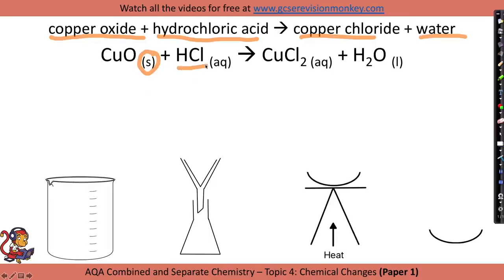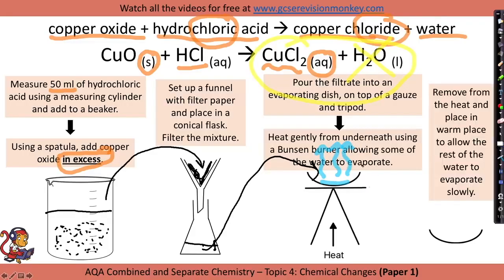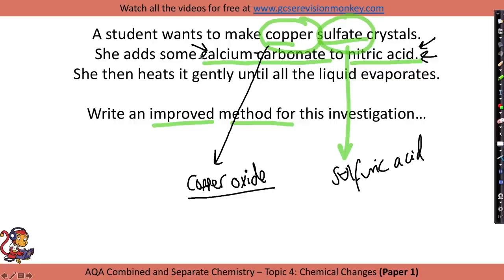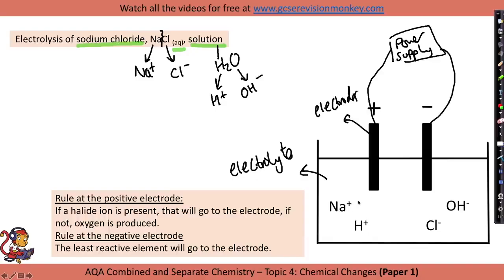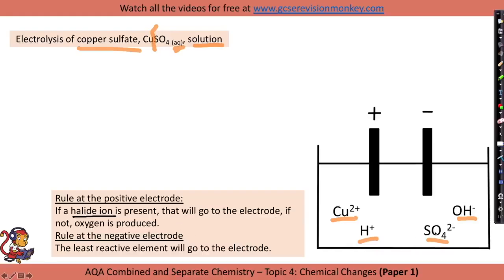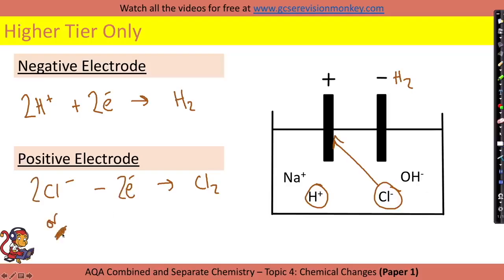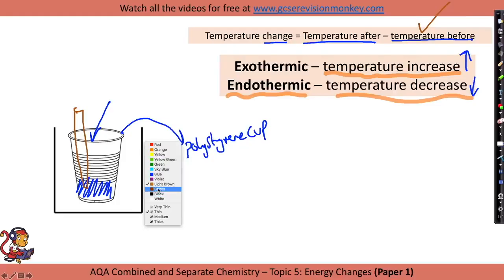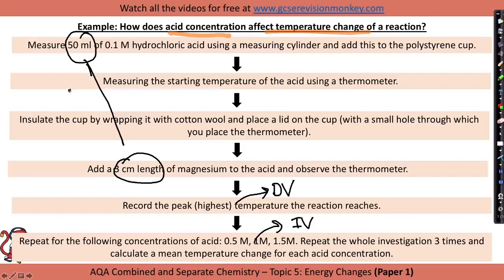2022 Exam - Combined Chemistry (Higher) Paper 1 Required Practicals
This video outlines the required practicals that will be in the 2022 AQA Combined Chemistry (Higher) Paper 1 exam.

Here's the link to some practice questions on these required practicals (scroll to the end if you only want the required practicals)

Here's the link to a video focussing on the topics that the exam board has said will be a major focus in the exam